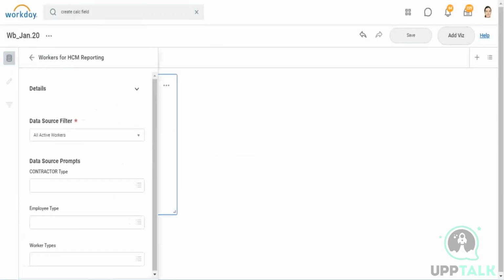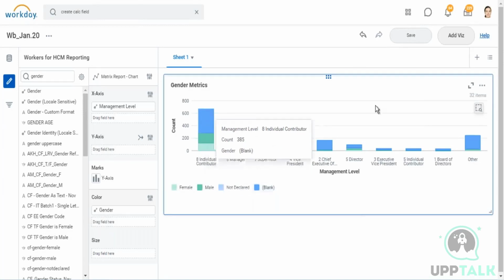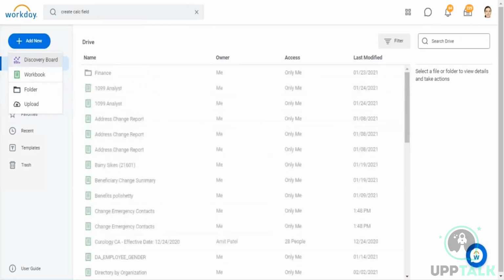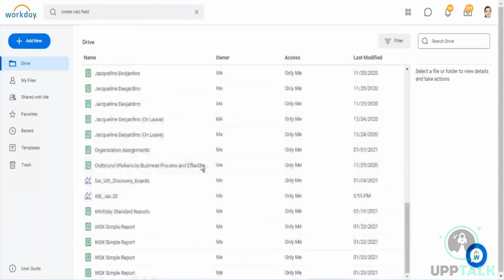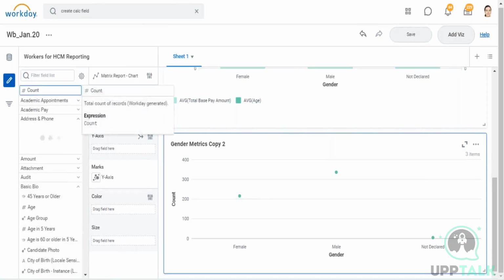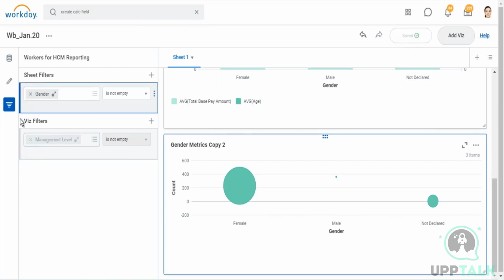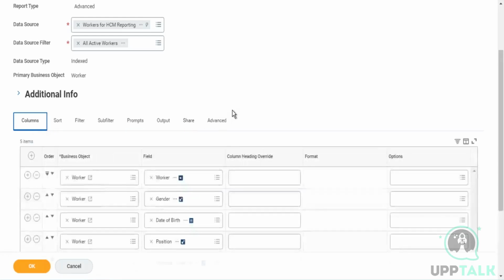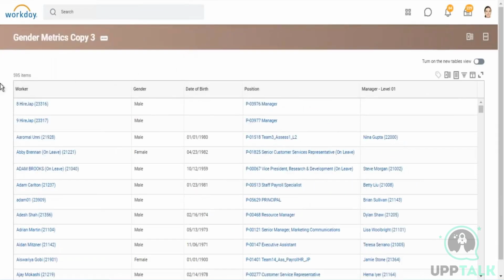Management Levels | Workday Prism Analytics Training | Upptalk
In this series, we will walk you through everything you need to know about using Workday Prism Analytics to analyze and visualize your data in a powerful and intuitive way.

Workday Prism Analytics is a cloud-based data integration and analysis tool that allows you to bring together data from multiple sources, transform it into actionable insights, and share it with your team in dynamic visualizations.

In our tutorial videos, we will cover a wide range of topics, including data connectors, data sets, data transformations, calculated fields, visualizations, and more.

Whether you're looking to track key performance indicators, analyze sales trends, monitor employee engagement, or identify areas for improvement. In this tutorial you will learn about management levels.

Also Enroll with us to get Workday Prism Analytics Online tutorials.